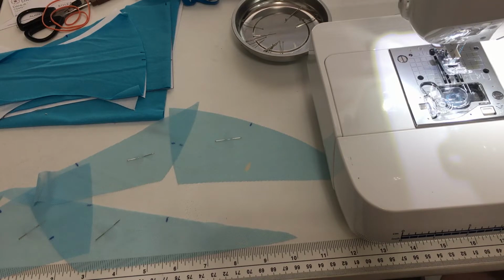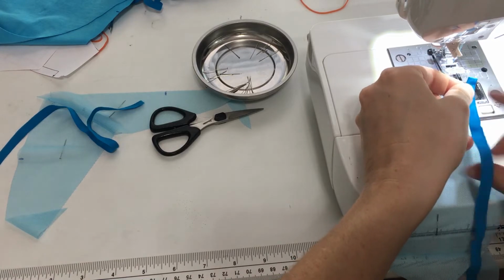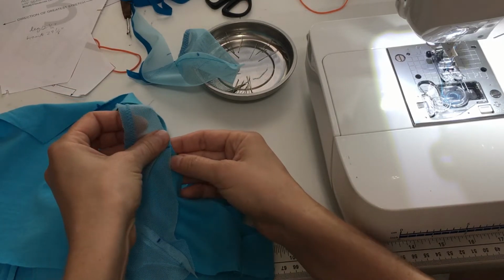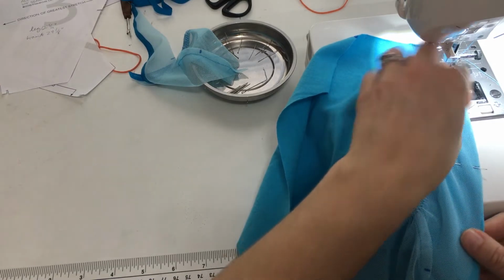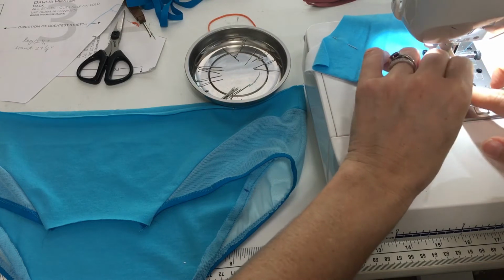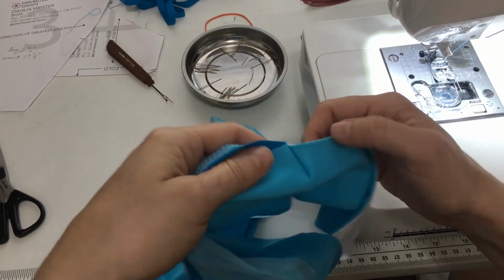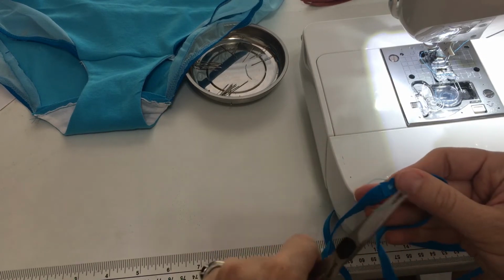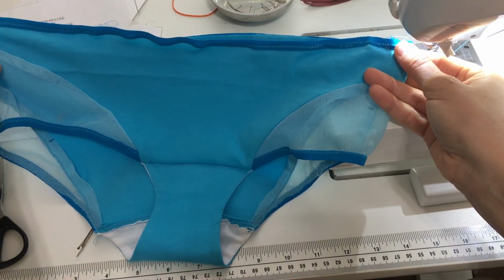Dahlia Hipster Style B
Join me as we go step by step through the sewing instructions and make Style B of the Dahlia Hipster panty sewing pattern.